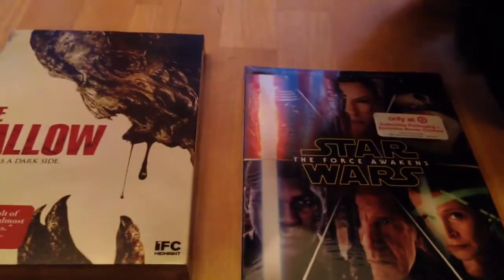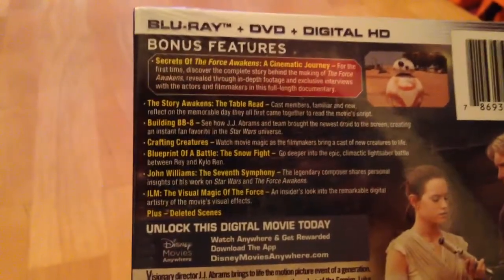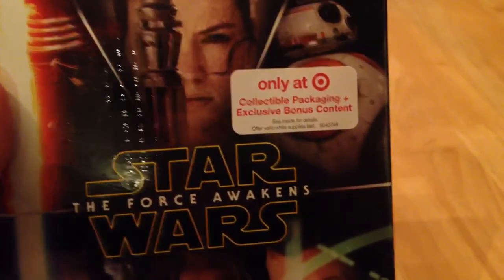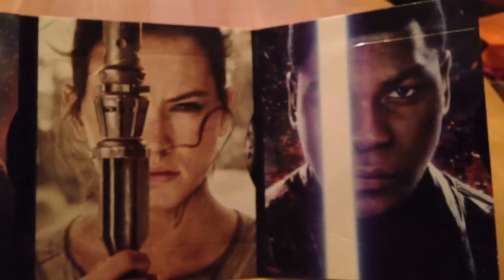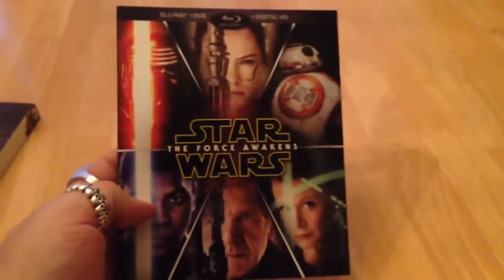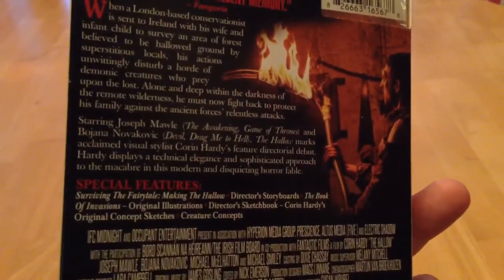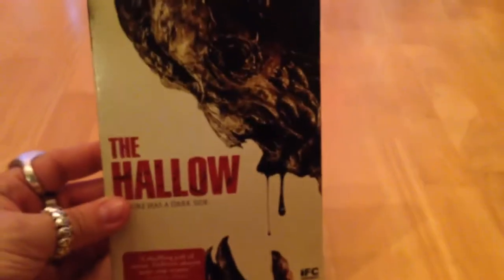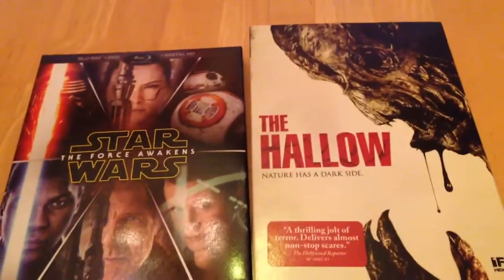Sci-Fi/ Horror DVD & Blu-Ray release showcase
Showcasing collectors edition of Star Wars "The Force Awakens" and horror release " The Hallow" which was put out by Scream Factory